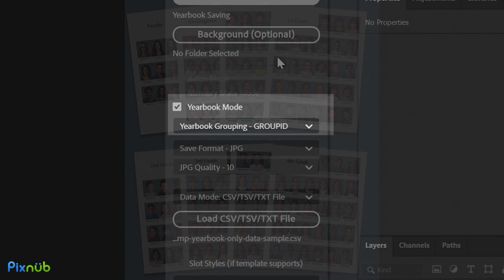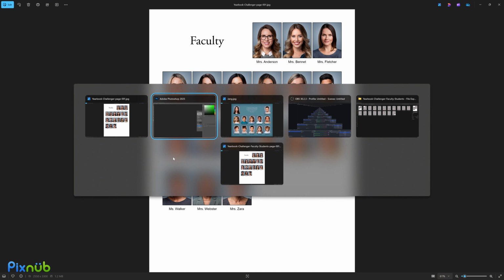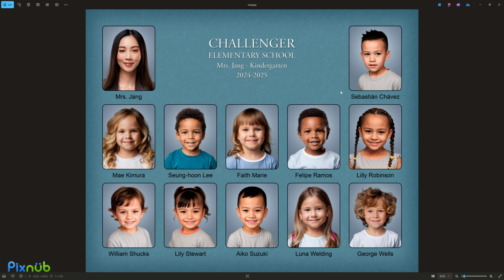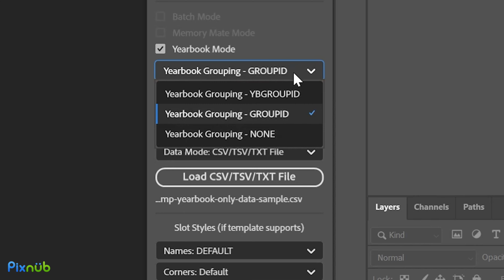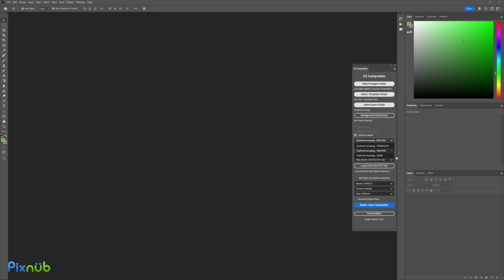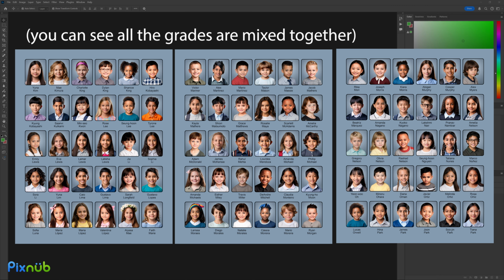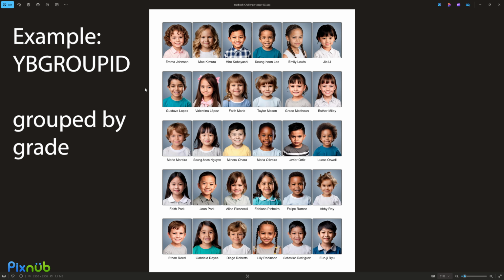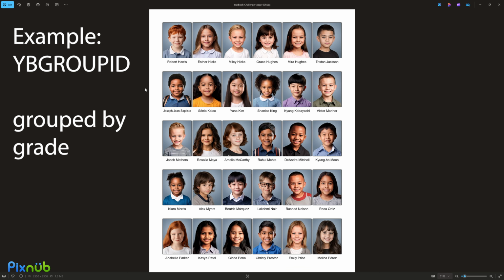Introduction to Yearbook Mode in EZ Composites 3